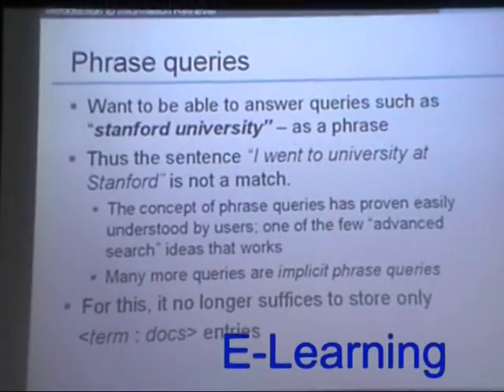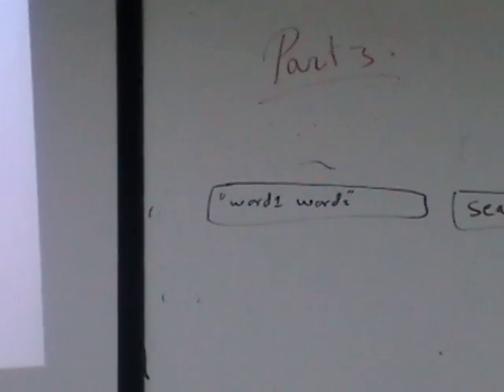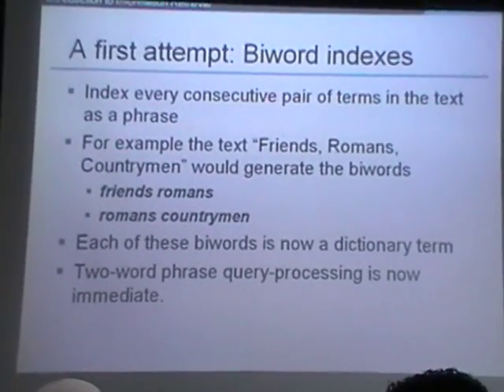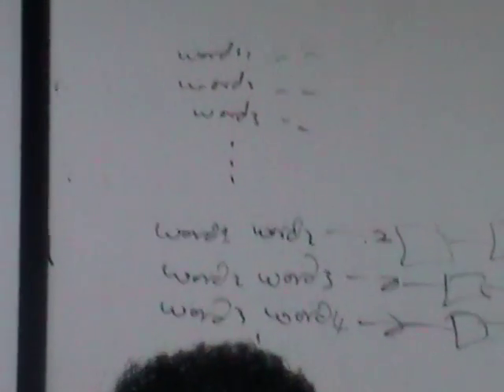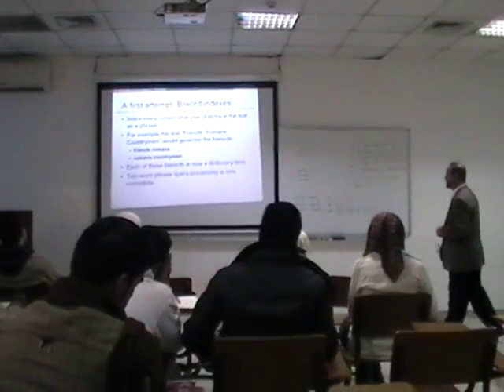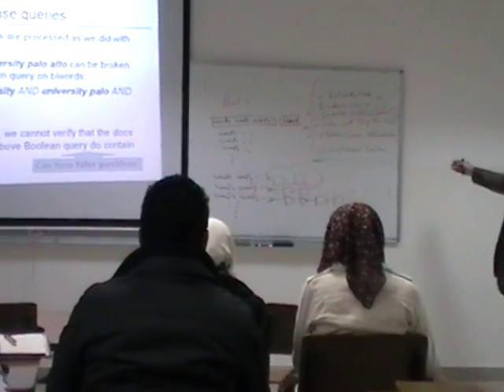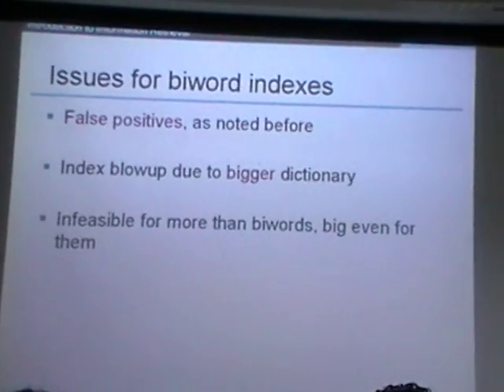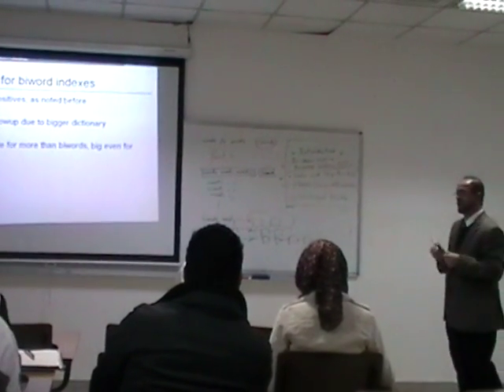Information Retrieval By. Dr. Abdullah Al-Ashkar Part 3